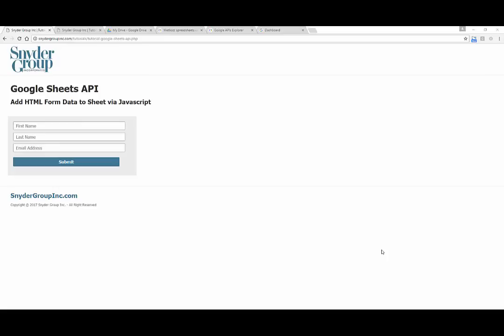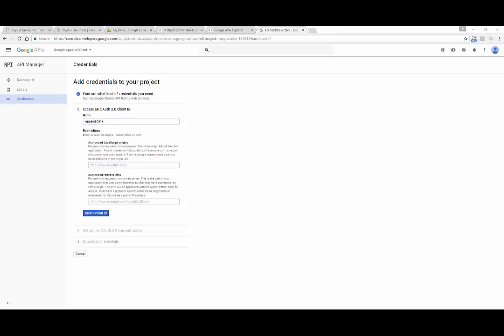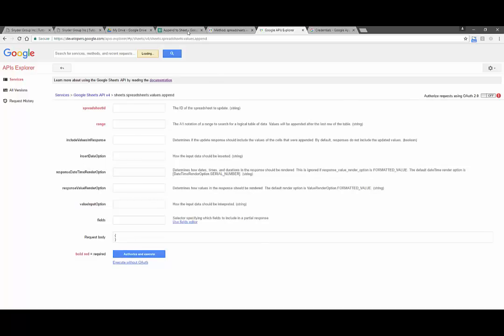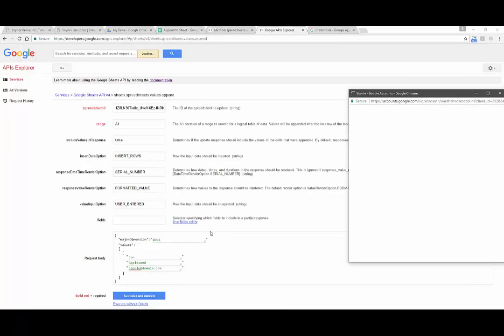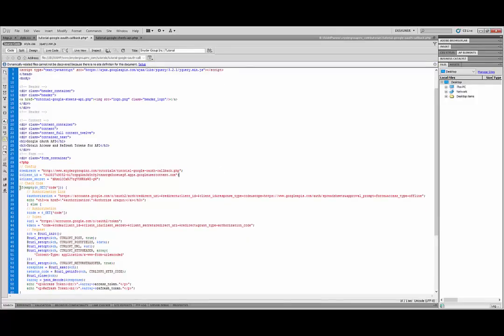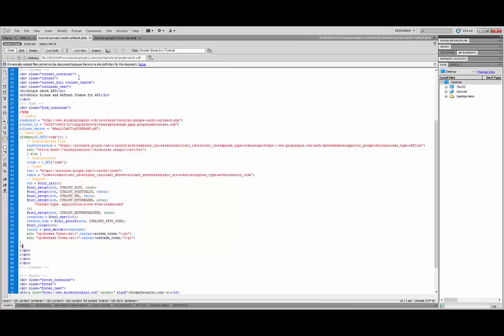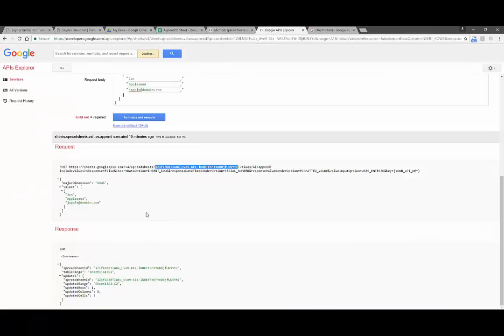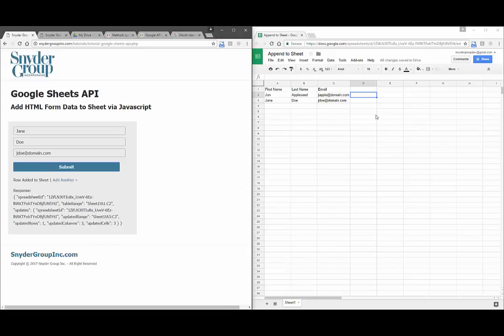Google Sheets API - HTML Form Data to Google Sheet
Append data to a Google Sheet from an HTML form using the Google Sheets API. Step by step instruction to create an API project, configure access credentials, obtain an oAuth token and post data to the sheet using HTML, PHP and Javascript.